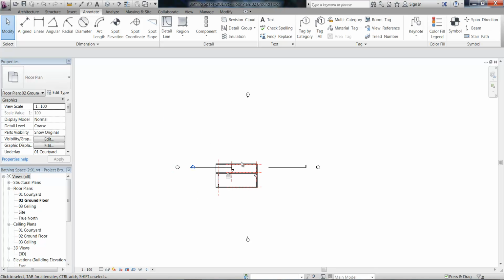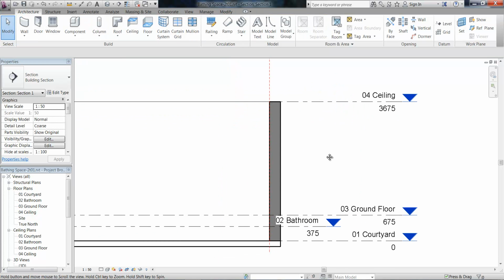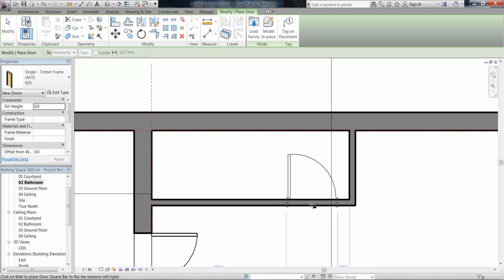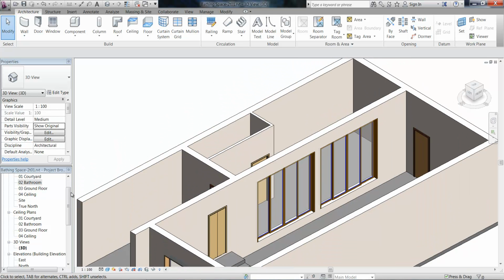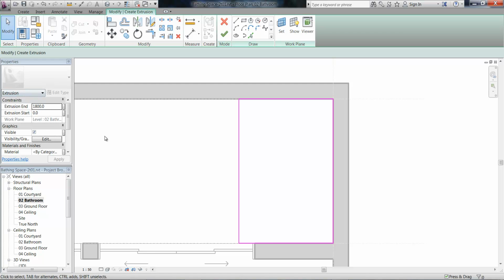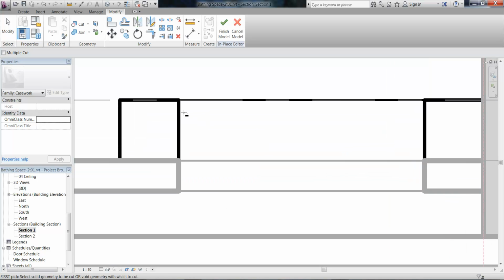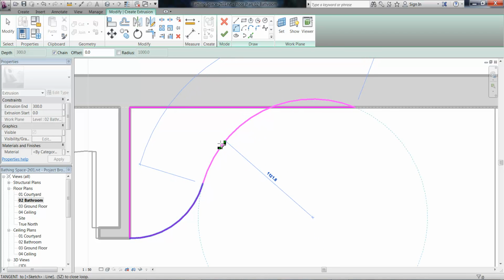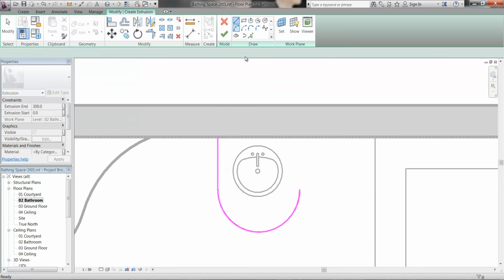Bathing Space 19 2013s1 Bathing Modelling